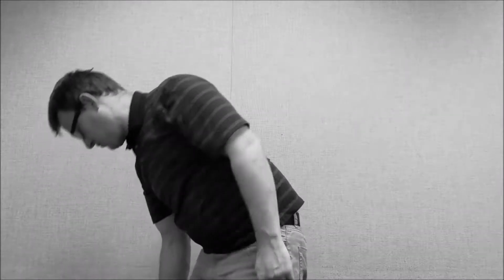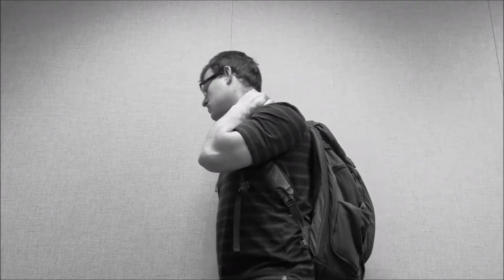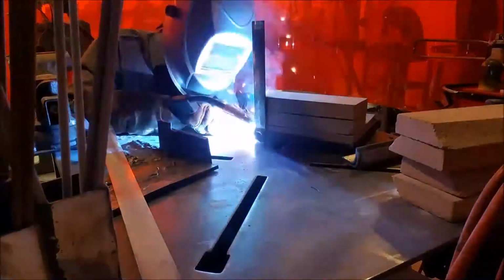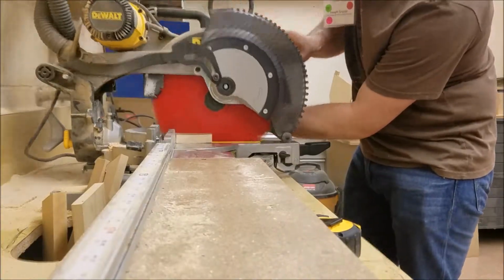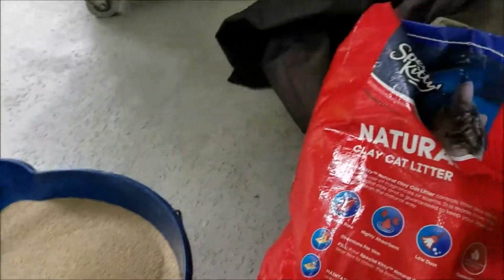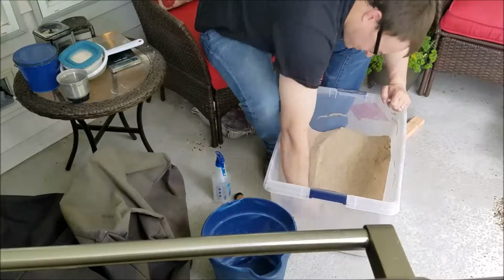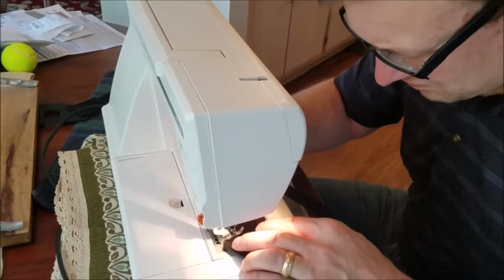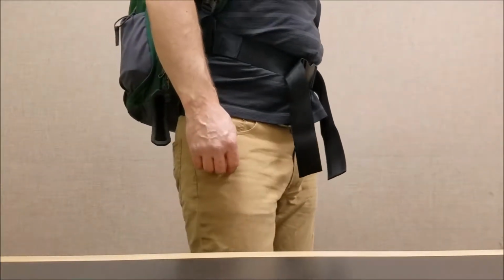Joseph Grigsby - Universal Backpack Hip Belt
An attempt at aluminum casting and machining a custom designed buckle for attaching a hip belt to any backpack.